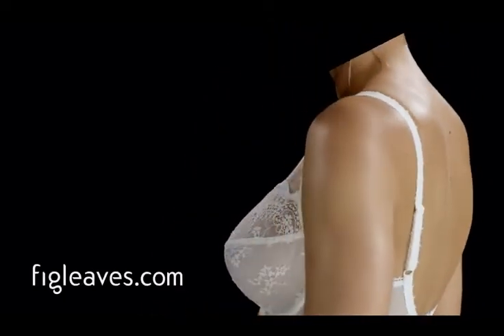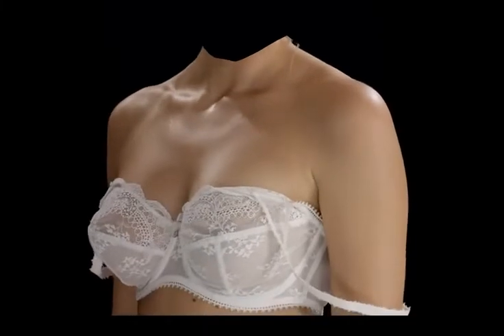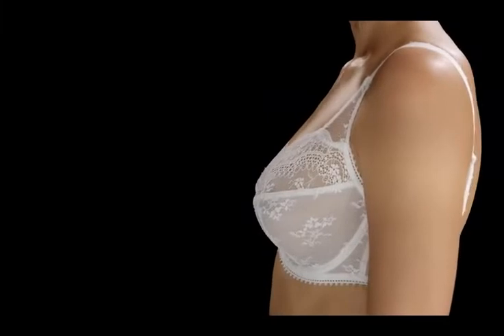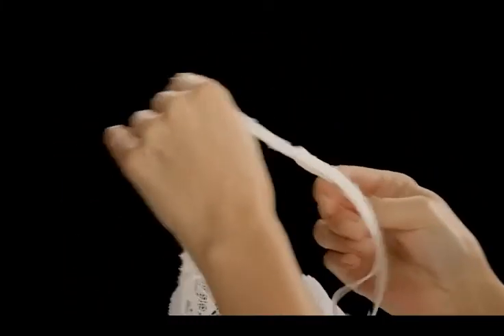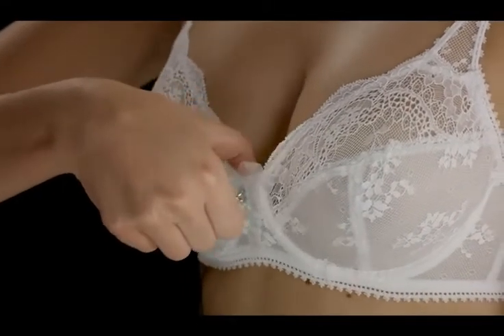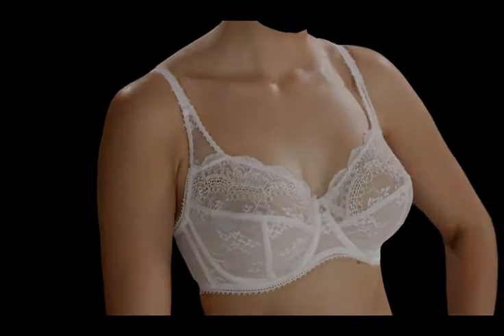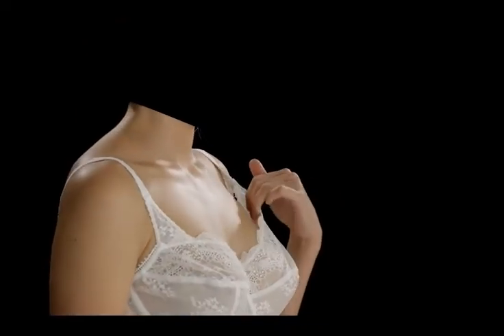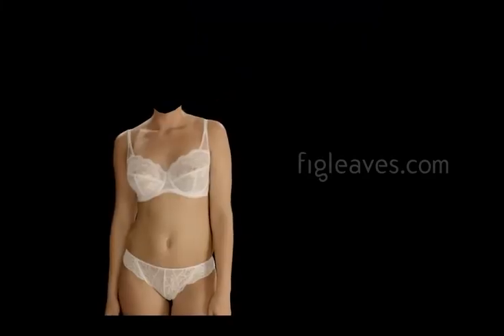figleaves.com The Perfect Bra Fit (Headless Version)